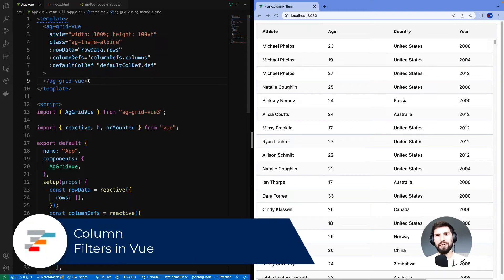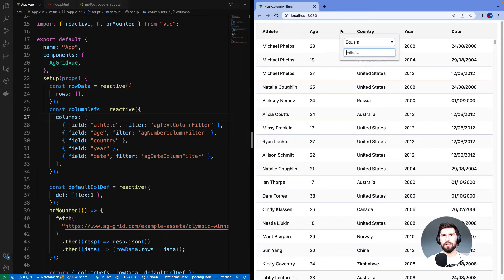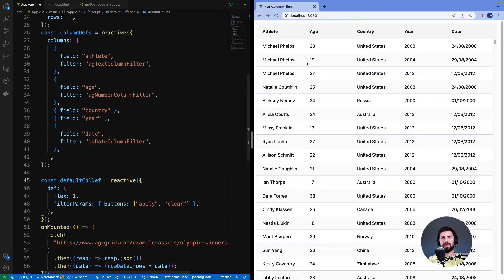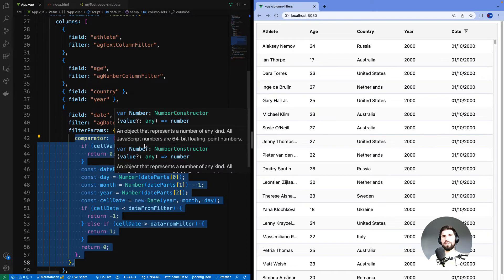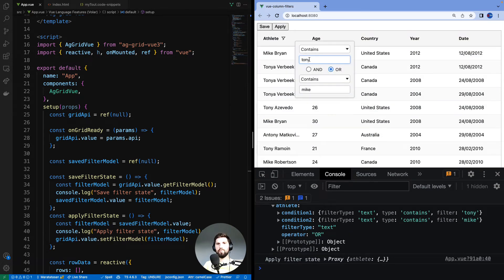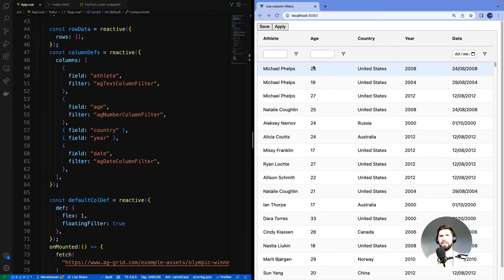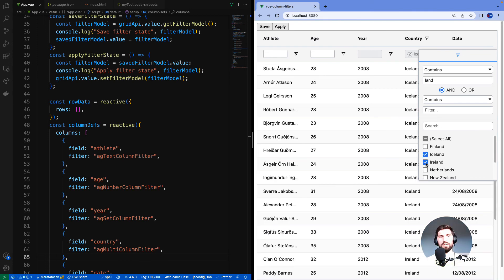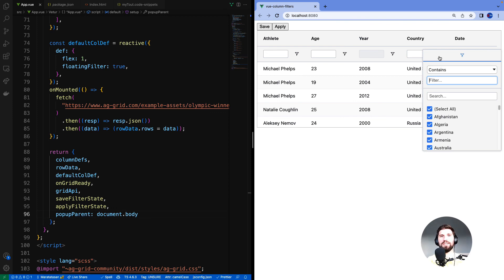Vue Data Grid built-in column filters overview for AG Grid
In this video Marats Stelihs JavaScript Developer at AG Grid, provides an overview of the built-in column filters for AG Grid. This video uses the Vue Data Grid. Columns can be filtered to allow the user to configure the data shown in the grid. Three filters are supplied with AG Grid community edition: text, number and date. An additional set and multi filter are available to the enterprise edition. The filters can also be configured through the API.

00:00 Create a Basic Grid
00:22 Adding Filtering to Grid
01:05 Text Filter Type
01:24 Date and Number filters
02:32 Parameterised Filters
03:28 Apply and Cancel buttons
05:02 Custom comparators
05:38 Save and Restore Filter State
08:05 Floating Filters
08:43 Set and Multi Filter
11:30 Filter Dialog Parent

A series of videos showing how to get started with AG Grid and Vue.